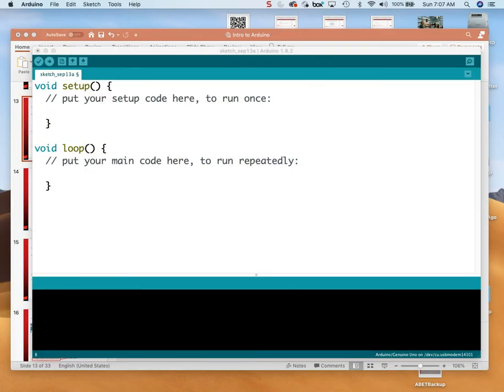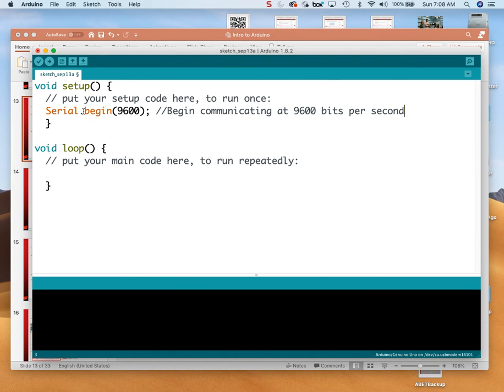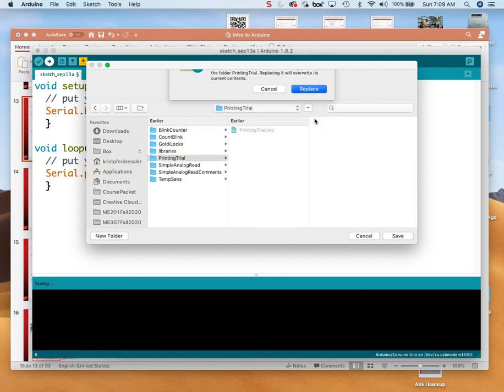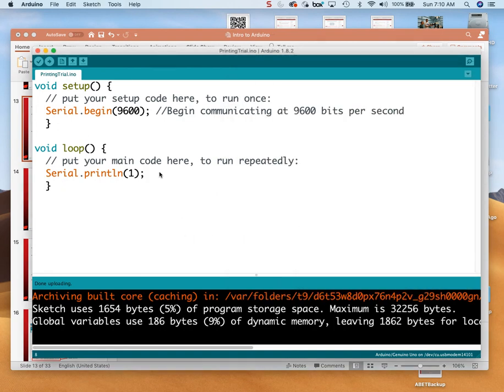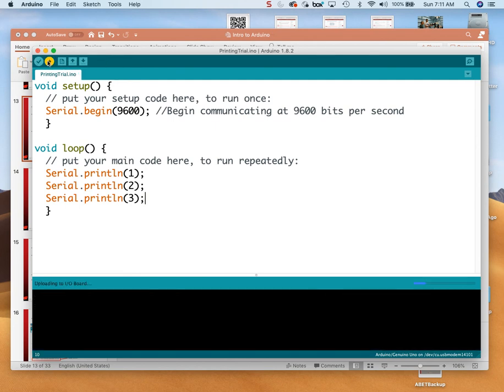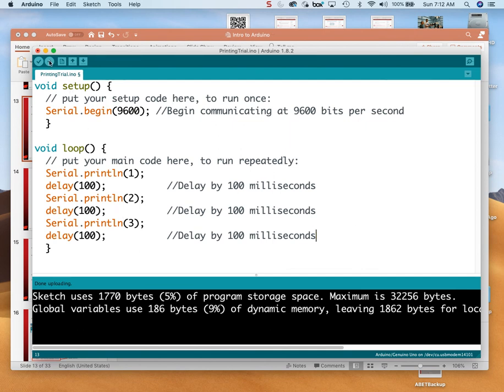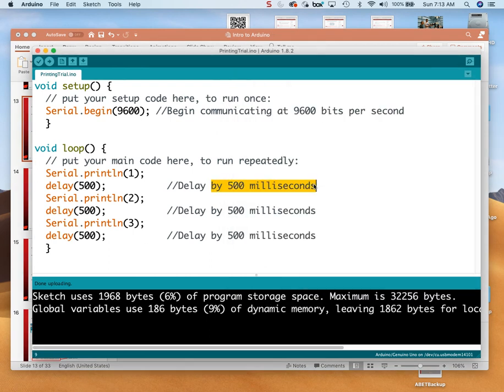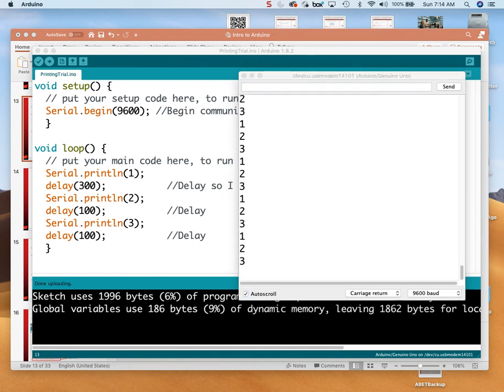Arduino - Printing and Serial Monitor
Using the Serial Monitor to see what's going on inside the Arduino